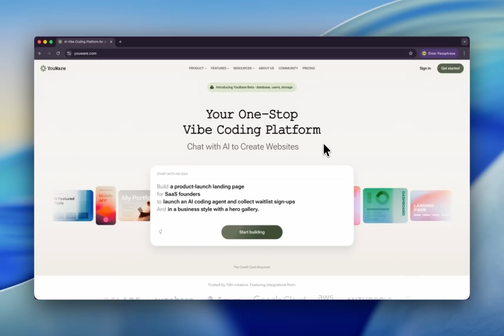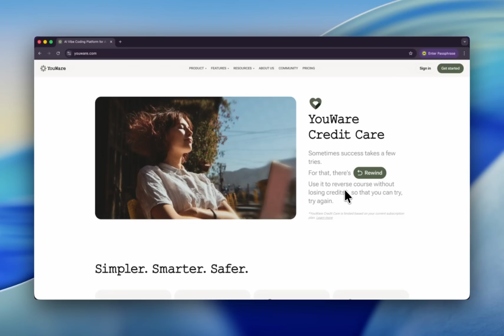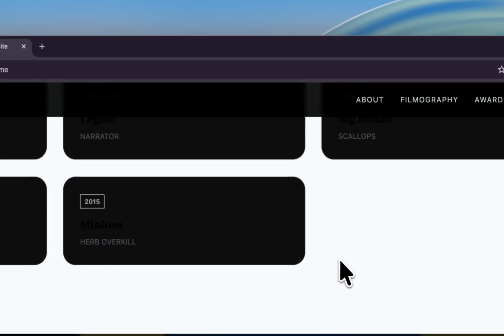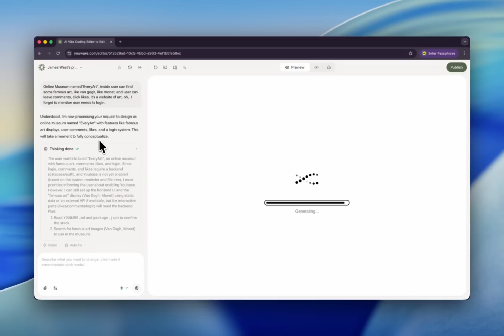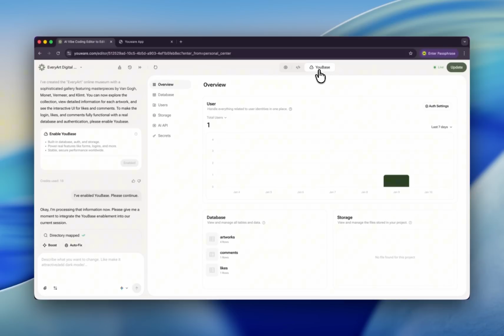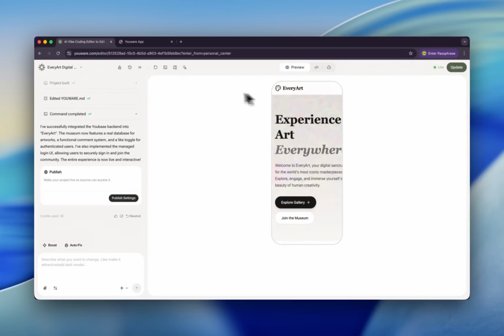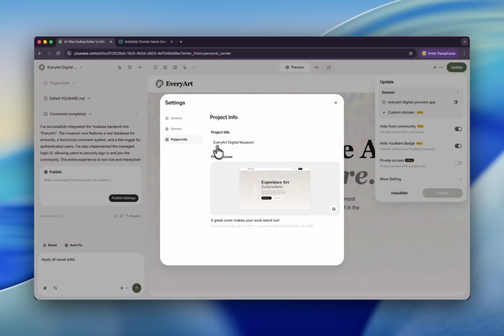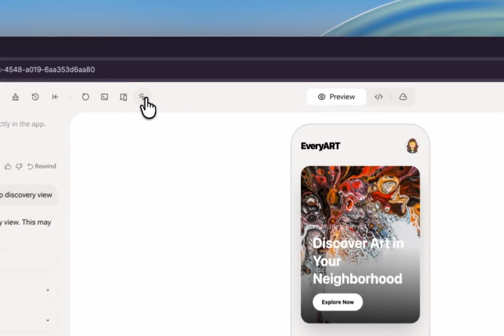YouWare AI is the Vibe Coding KING in 2026! Insane UI + Credit Refunds + God-Tier Backend